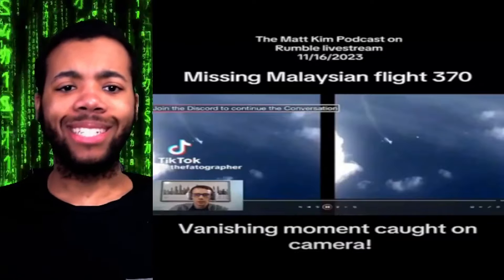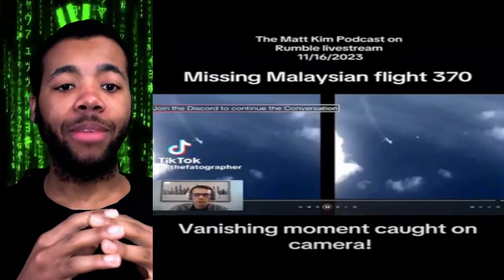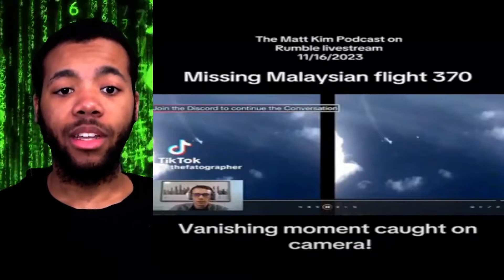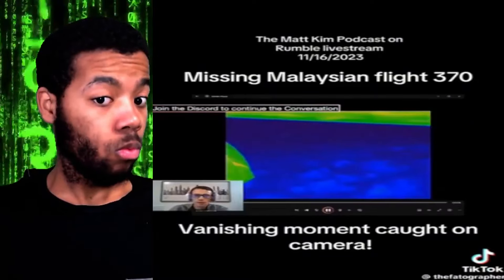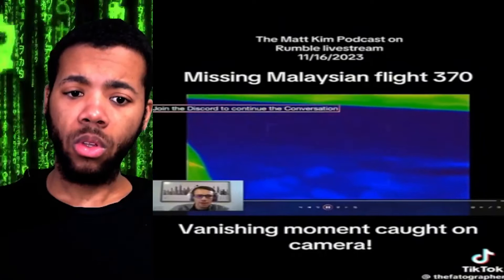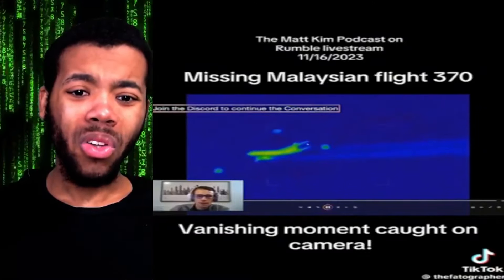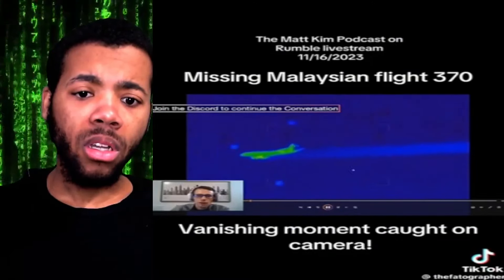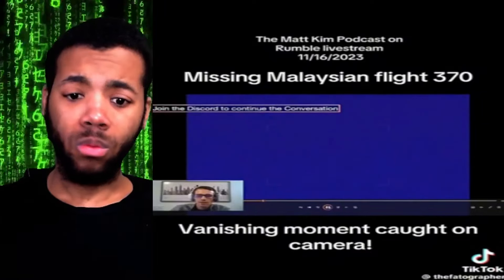CREEPY And INTERESTING Tiktoks That Might Wake You Up & Shatter Your Reality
We dive into a creepy and conspiracy tiktok compilation with creepy topics about world agenda, creepy tiktoks and disturbing tiktoks regarding the paranormal, creepy tiktok conspiracy theories and more! These scary tiktoks will make everyone question and rethink reality.

Our reaction channel covers everything such as uap/ufo, conspiracy theories/conspiracy tiktok theories, glitch in the matrix, celebrity conspiracies, bigfoot, aliens, scary tiktok compilation, horror tiktok and tiktok conspiracy. Did i mention conspiracy theory tiktoks?

Since you read this far, You would be amazing if you could subscribe and like this video as it helps the algorithm reach out to more people, plus, you never get to miss out on more creepy tiktoks that will make everyone question and rethink reality.